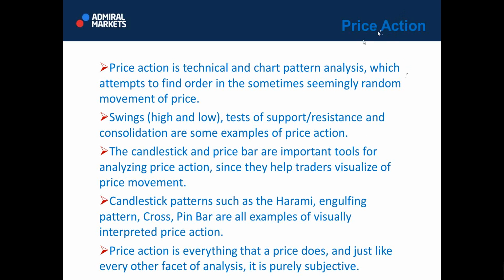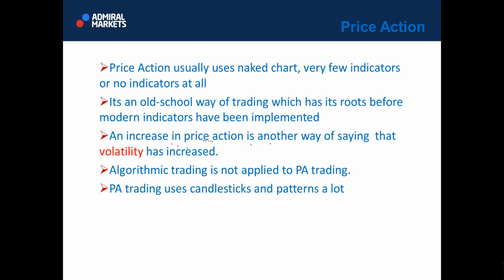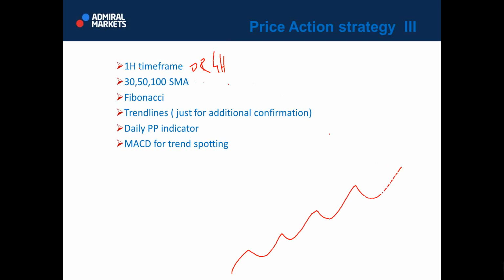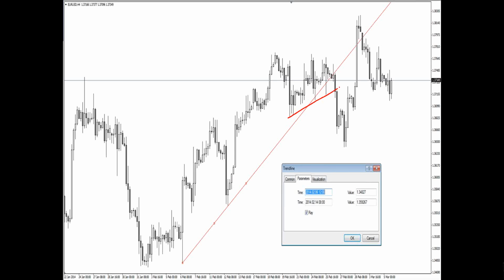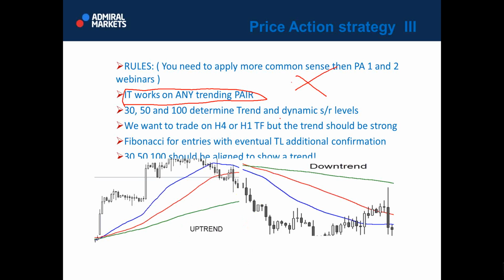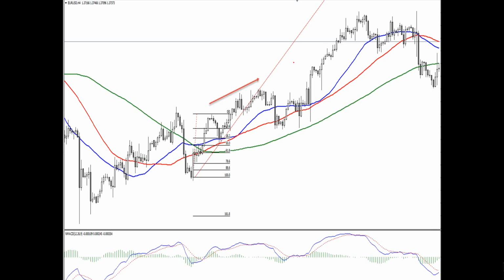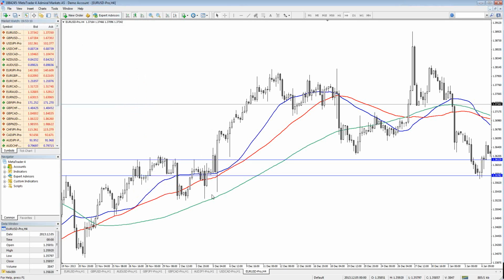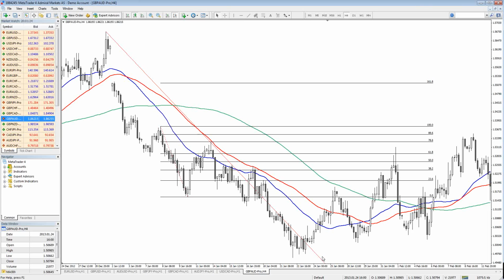Expert Advice: Price Action Trading Part 3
Price Action Trading part 3 - Nenad will present new Price Action trading strategies and explain how to trade pure PA.